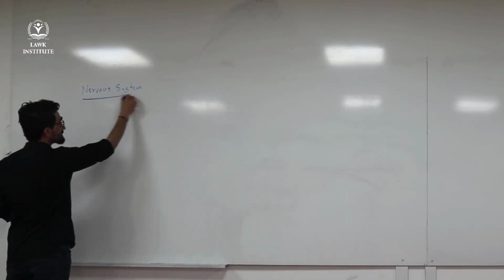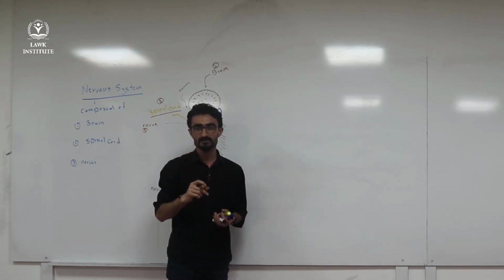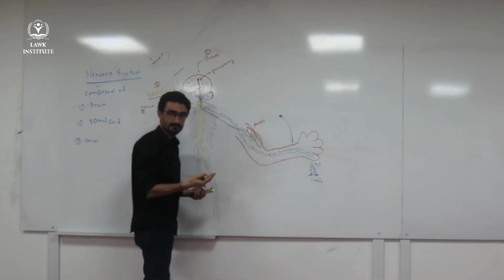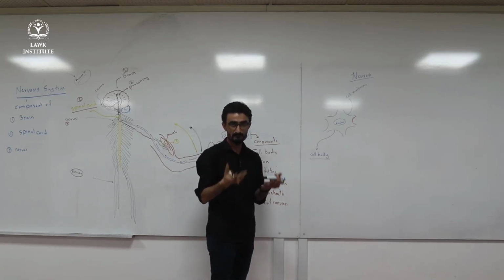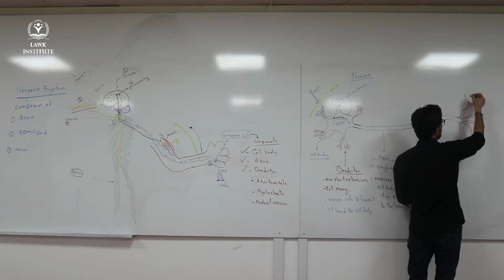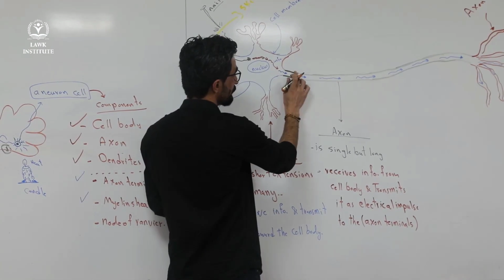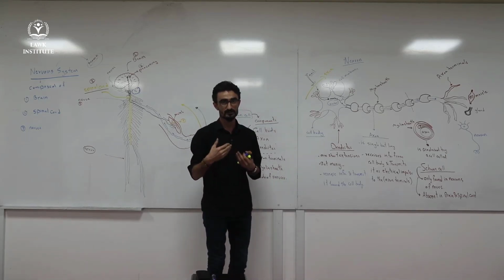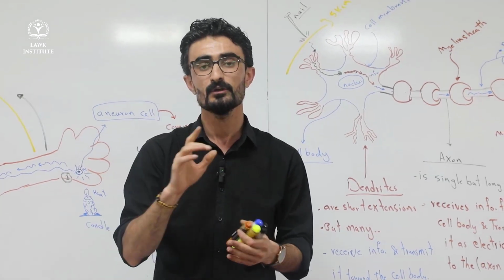دەمارو دەمارە کۆ ئەندام | بەندی 4 کەرتی 1 |م. بەرهەم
لەگەڵ لاوک، هەوڵ بۆ دەرچوون مەیە، هەوڵ بۆ یەکەمی بە✅️

ئێستا دەتوانن بێن و فۆڕم پڕ بکەنەوە بەڵام پەلە بکەن ژمارەی فۆڕمەکان سنووردارن⚠️

لاوک باشترینەکانی لایە، وەرەو خۆت جیاوازییەکە ببینە❤️‍🔥

📩️ بۆ زانینی نرخ و ڕوونكردنەوەی زیاتر دەتوانن نامە بنێرن بۆ پەیج بۆ زانیاری زیاتر.
📍 ناونیشان: سلێمانی، ئاشتی، تەلاری لالە نهۆمی دووەم بەرامبەر یانەی ئەندازیاران تەنیشت گۆشت فرۆشی ئەستەنبوڵ.